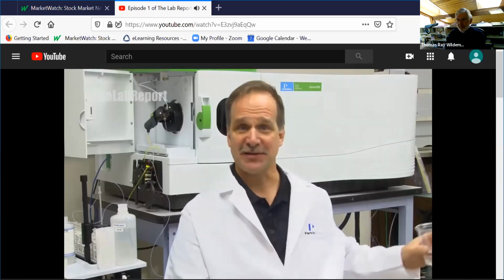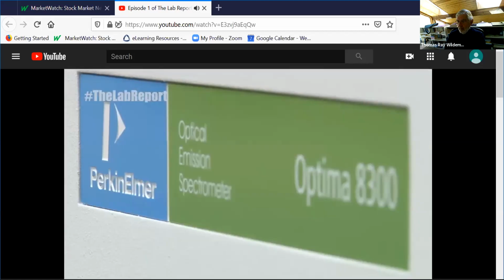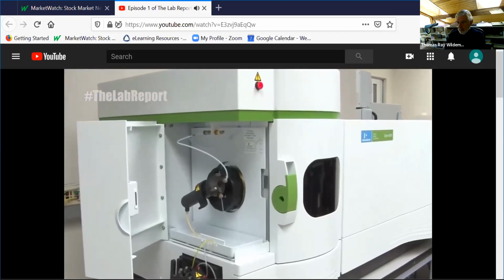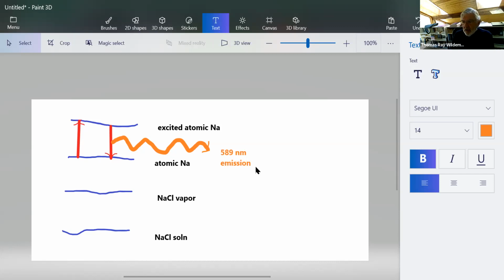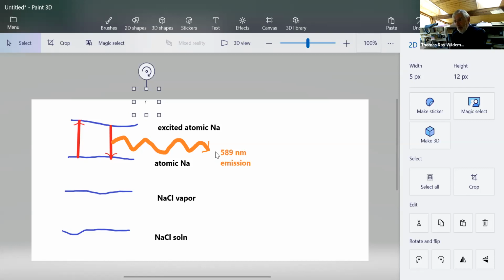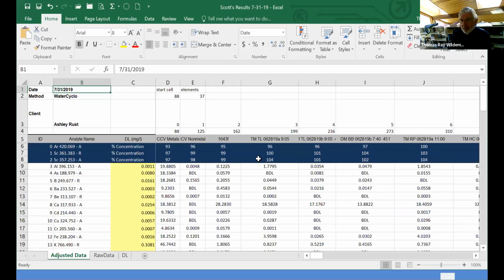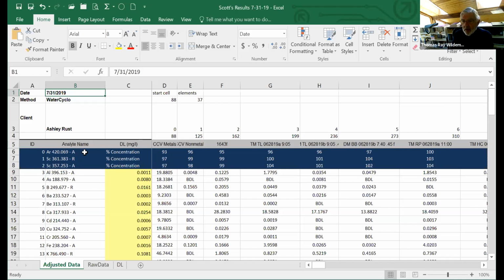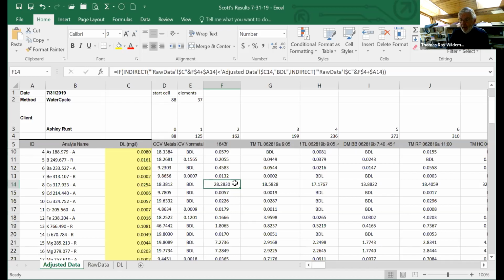Understanding Water Quality Processing